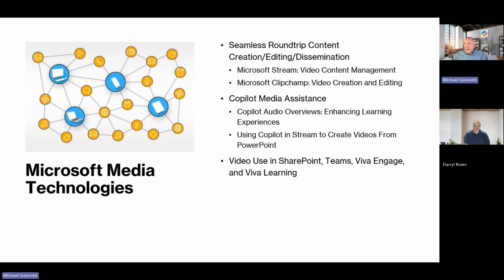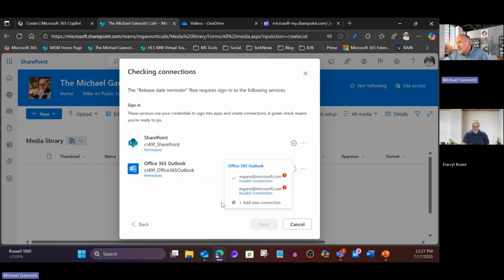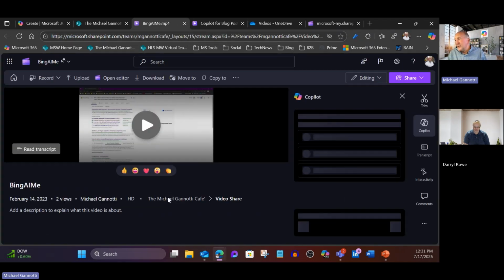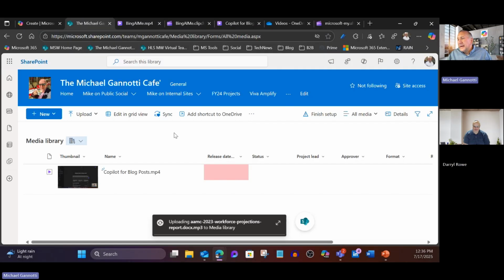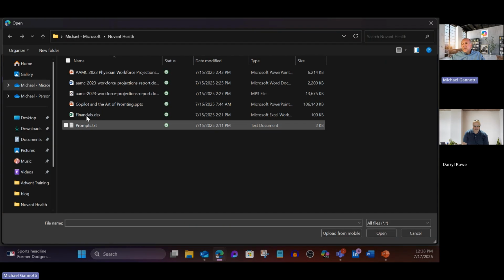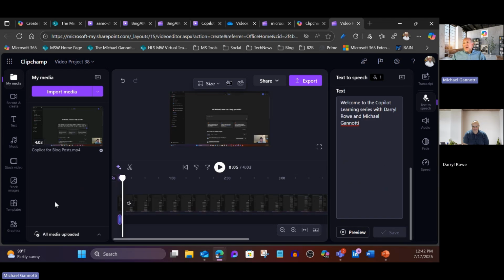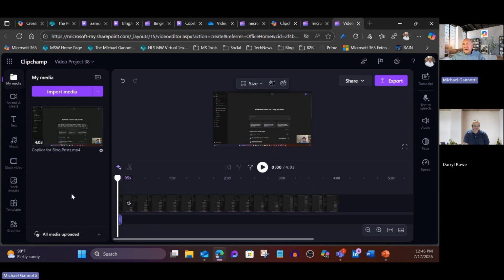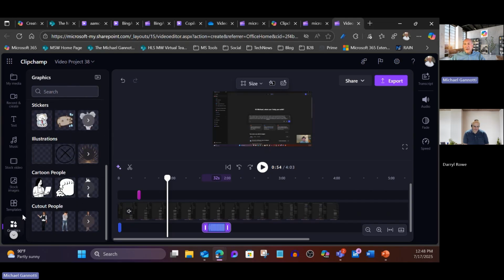Empowering Rich Media Content Editing with Microsoft Copilot: Streamlining Video and Audio Workflows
A Comprehensive Guide for IT Professionals and Content Creators - Podcast 2 of 3
In today’s digital-first workplace, the ability to efficiently create, edit, and manage rich media content—such as videos and audio recordings—is critical for organizational learning and communication. Microsoft 365 offers a robust suite of tools and integrations, including the powerful Microsoft 365 Copilot, to streamline these processes. This blog post explores how Microsoft 365 enables easy editing of rich media, highlights the integration between SharePoint, Microsoft Stream, and Clipchamp, and explains how Copilot elevates media editing and access experiences.